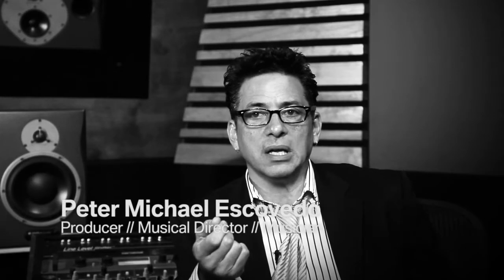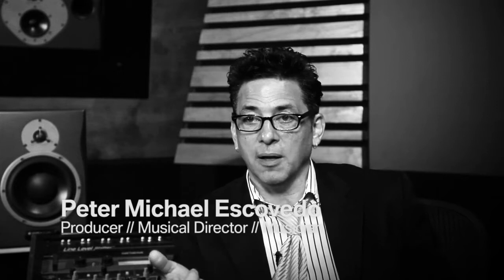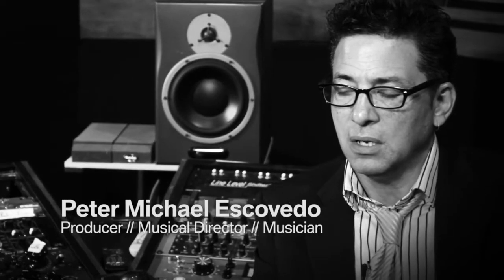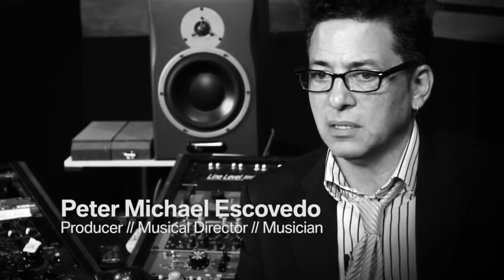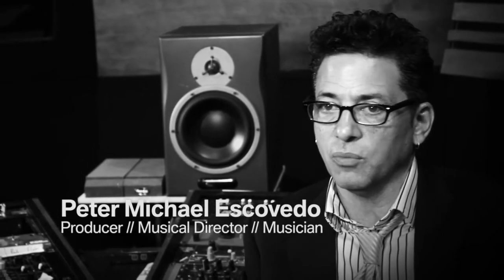Peter Michael Escovedo Interview about the LCT 540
Official LEWITT Endorser Peter Michael Escovedo about his experiences with the LEWITT LCT 540.

Peter Michael Escovedo is a Producer, Percussionist, and a Musical Director

He performed with Mos Def, Barry Manilow, Stevie Nicks, Justin Timberlake, Luther Vandross.
He was the Musical Director of Wayne Brady Show and Martin Short Show among others.
He toured with Mariah Carey, Lionel Richie and Tina Turner, and more.
He recorded with artists such as Barbra Streisand, Patti LaBelle, Kenny G, ...

He's using the LCT 140, LCT 540, MTP 240 DMs, MTP 440, MTP 540 DM, DTP 340 REX, DTP 640 REX.